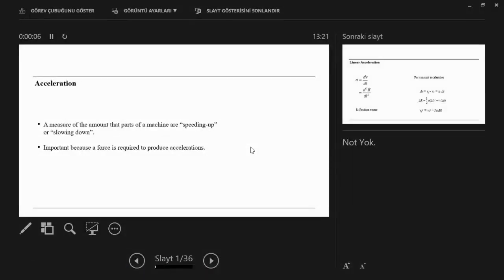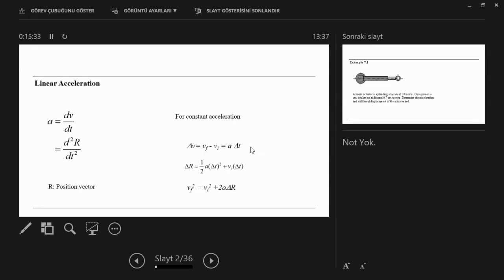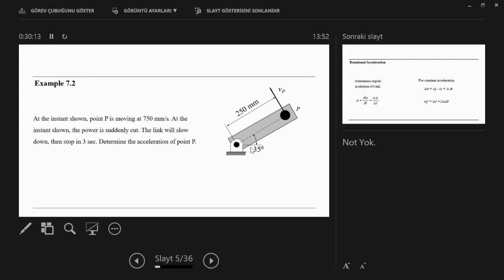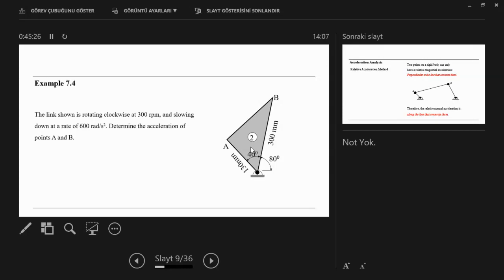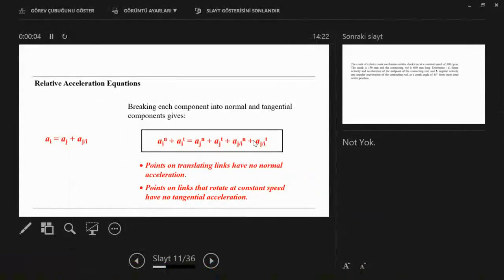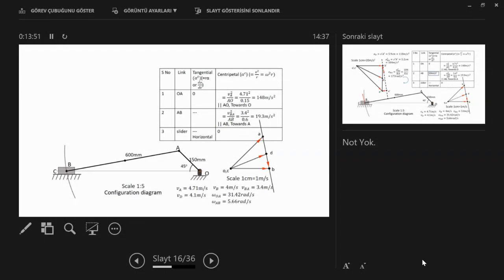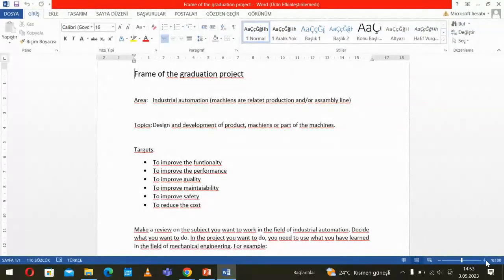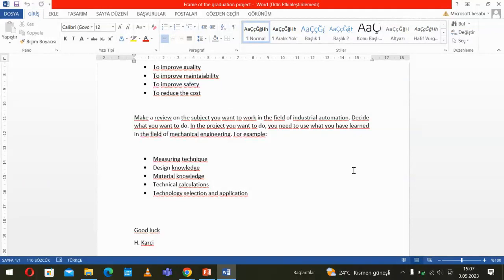ME310 // Theory of Machines Lecture 11